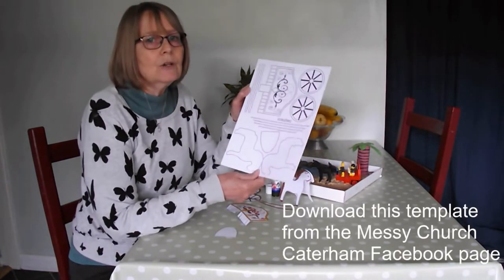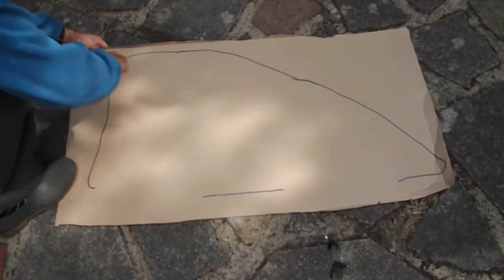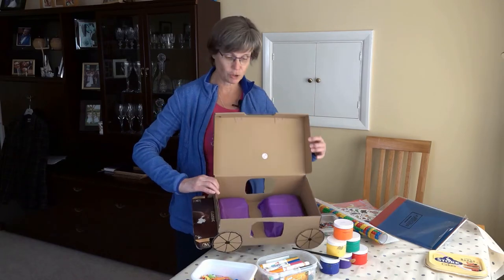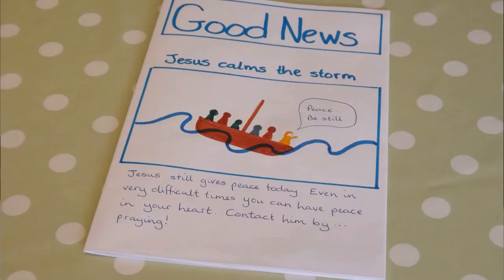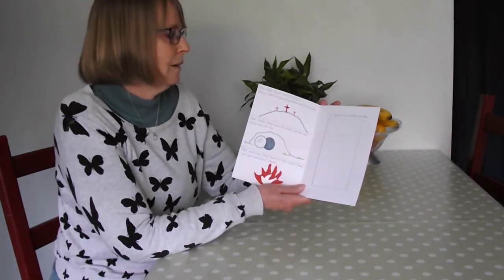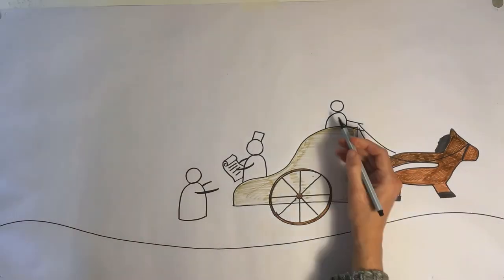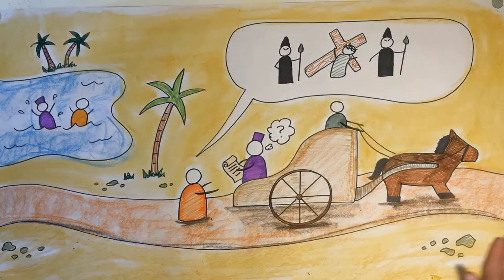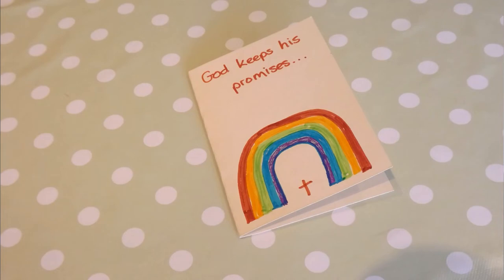Messy Church 17th May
Welcome to Messy Church, Sunday 17th May.   We hope you enjoy it !